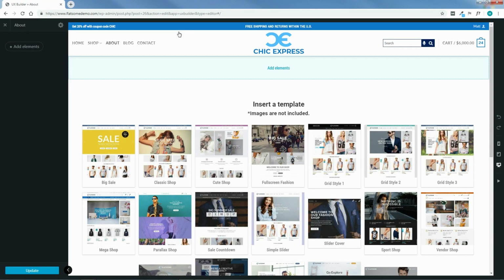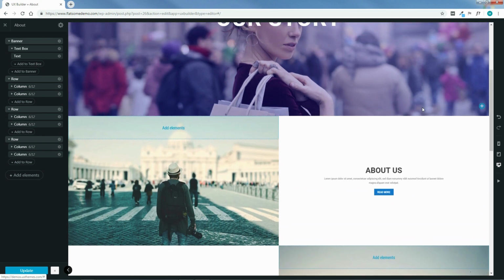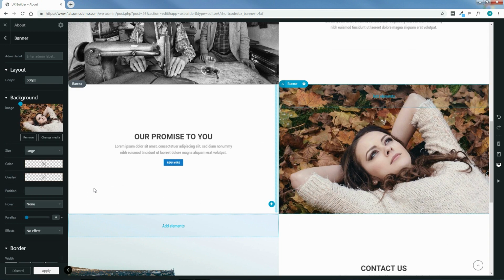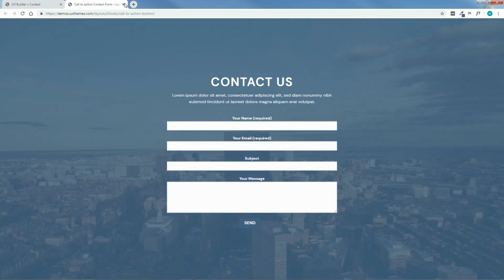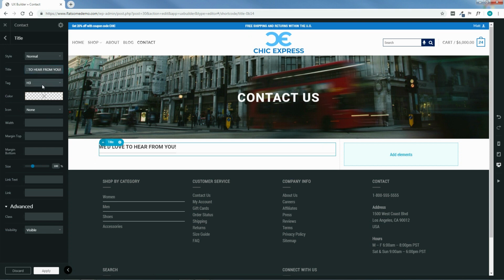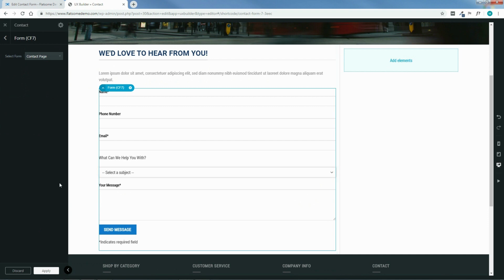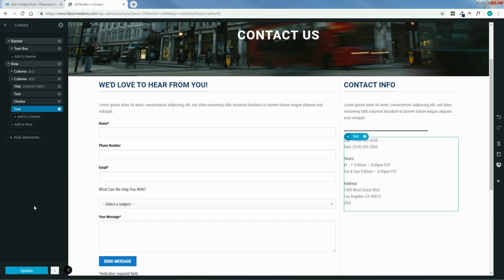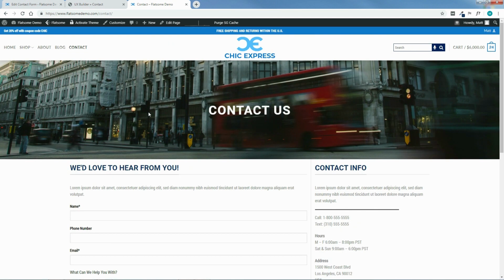How to Create an E-commerce Business (Online Store) with WordPress NEW for 2020! - Part 11 of 16